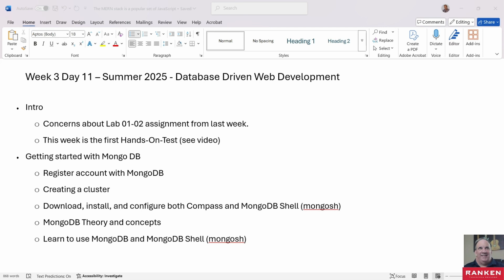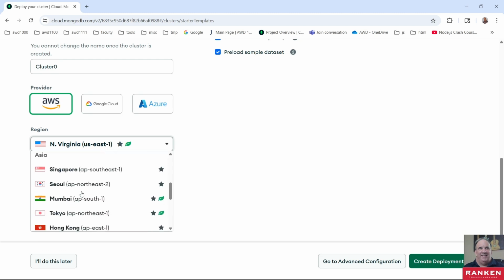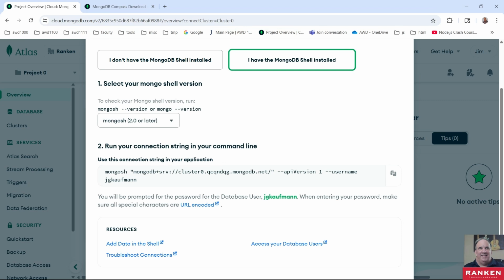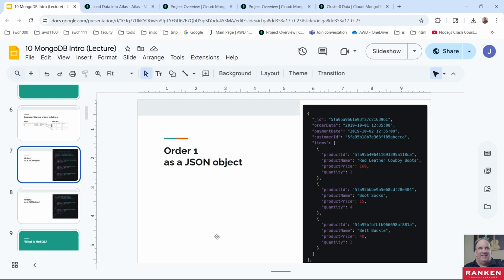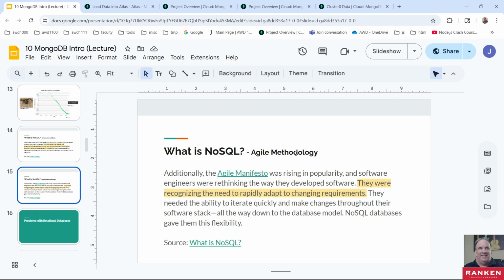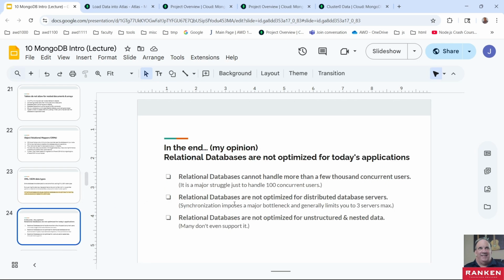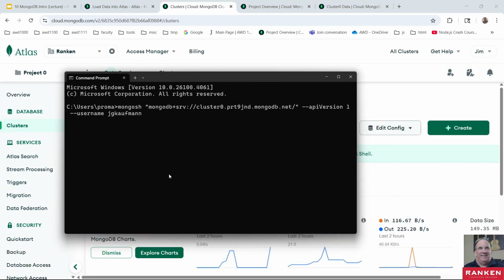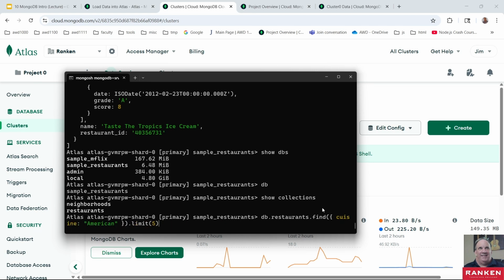Day 11 - Summer 2025 – Database Driven Development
00:00 Getting started with Mongo DB
08:43 Register account with MongoDB
Creating a cluster
Download, install, and configure both Compass and MongoDB Shell (mongosh)
MongoDB Theory and concepts
Learn to use MongoDB and MongoDB Shell (mongosh)